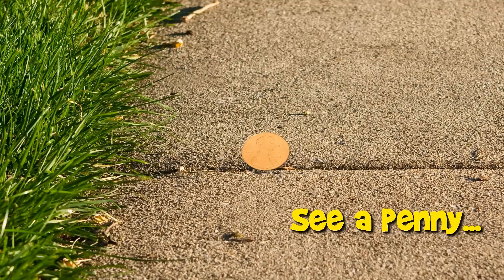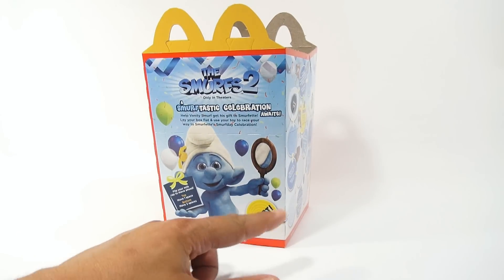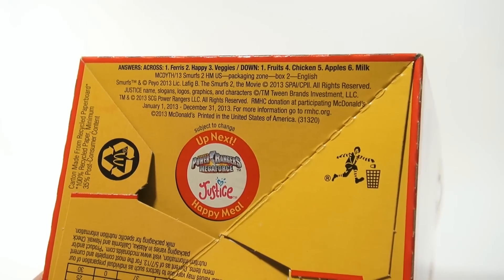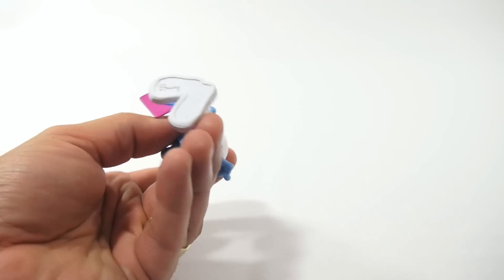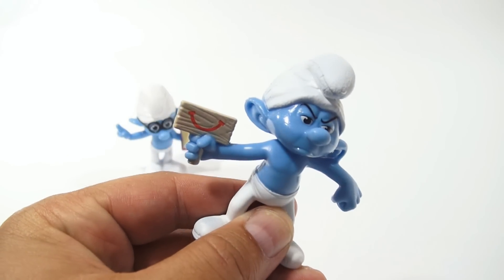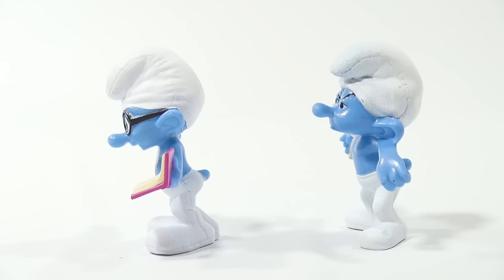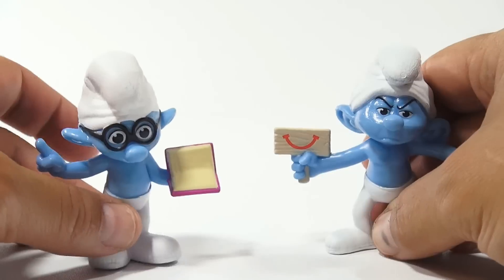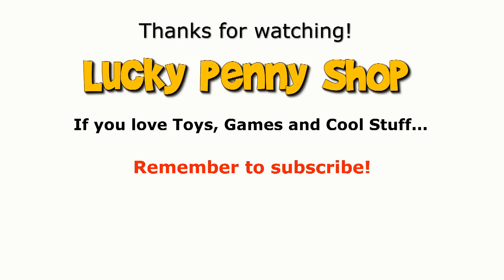Brainy #5 & Grouchy #6 Smurfs 2 Movie - 2013 McDonald's Happy Meal Toy Review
​​​Product feature video for Brainy #5 & Grouchy #6 Smurfs 2 Movie - 2013 McDonald's Happy Meal Toy Review.